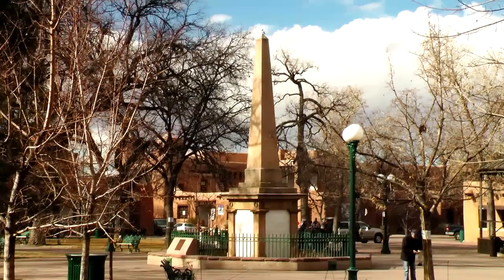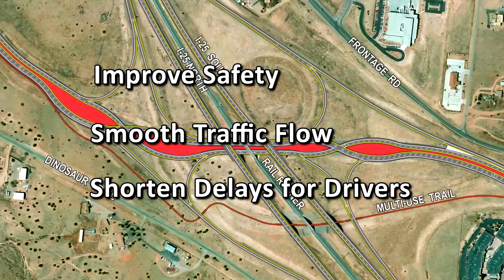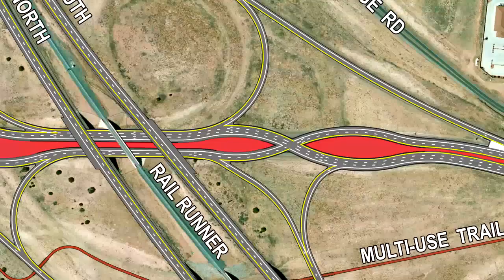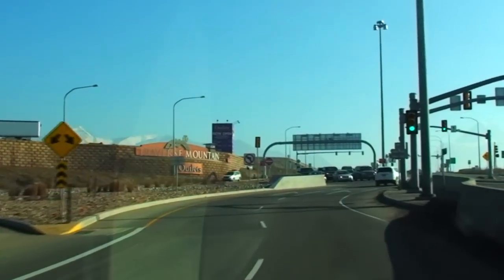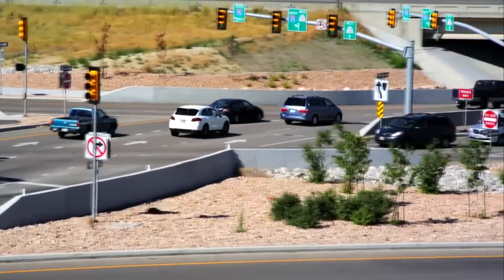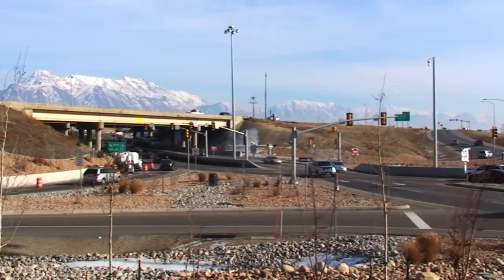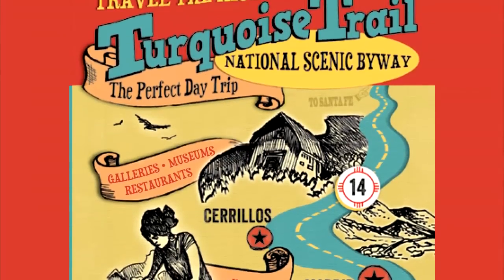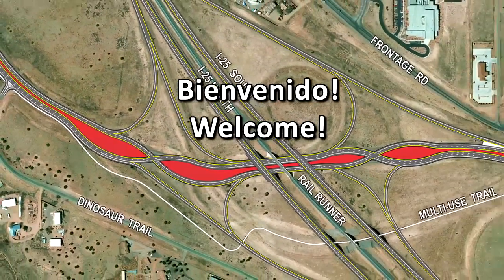Santa Fe's Diverging Diamond "Different"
The history-rich "City Different" is on the verge of another first in transportation.  With its very own diverging diamond interchange (DDI), Santa Fe will step into the next era of highway design.